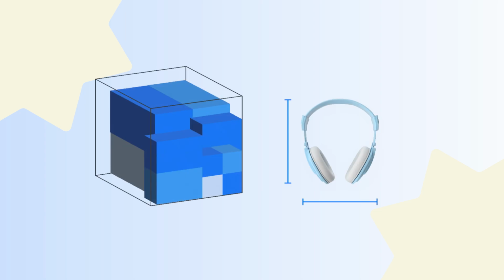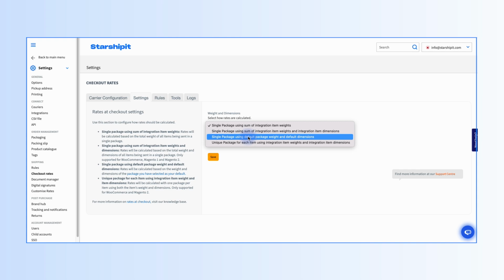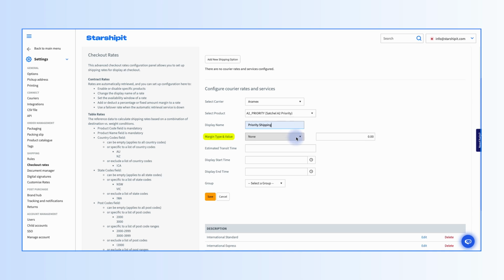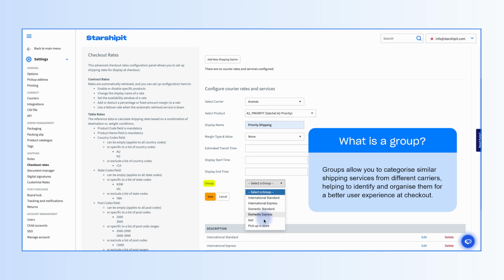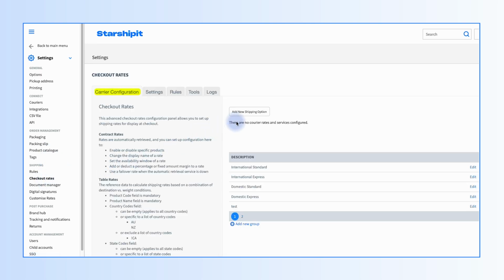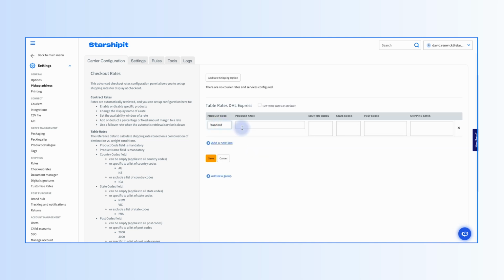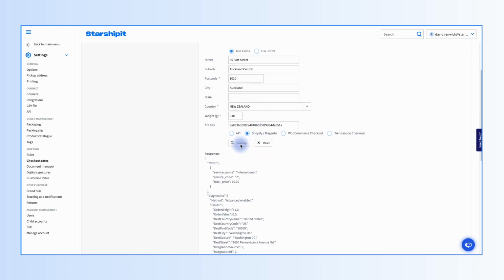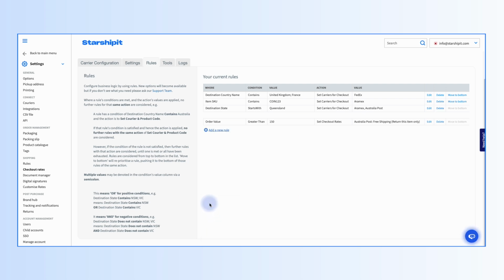Rates at checkout + Rules for checkout rates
Starshipit’s rates at checkout features allow you to display shipping costs at checkout in your eCommerce store.

In this tutorial, we’ll run through how to configure live shipping rates or set flat rates depending on your requirements. We’ll also cover how you can use rules for checkout rates to optimise your checkout experience.

More about rates at checkout

Intro (0:00)
Configuring rates at checkout (1:14)
How to add a new product and service (2:12)
What are groups? (3:40)
Enabling fail over rates (4:24)
Set up table rates (4:58)
Testing your live rate configuration (6:13)
Rules for checkout rates (6:47)